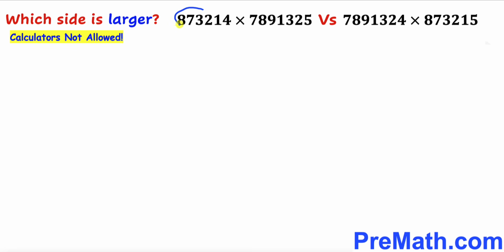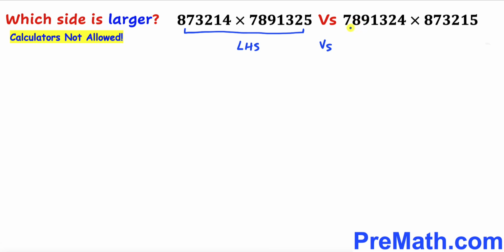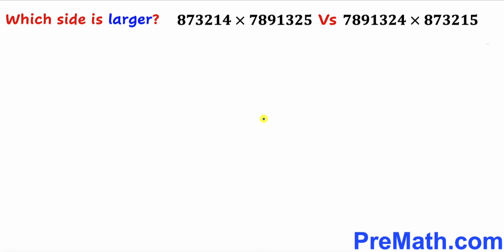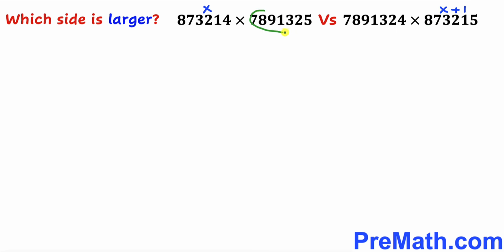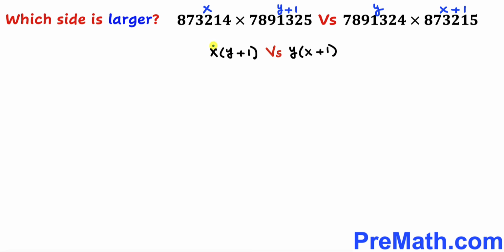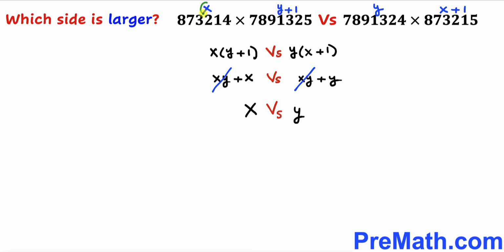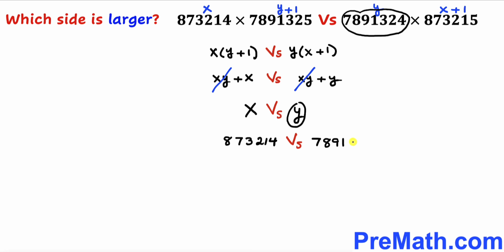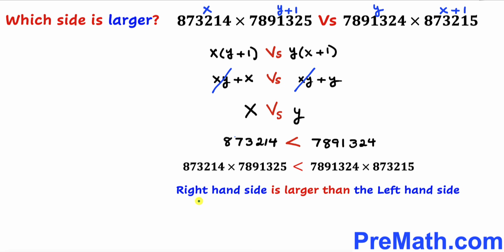Which number is larger? | (Calculators NOT allowed)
Learn how to find which number is larger.

math olympics
olympiad exam
math olympiada
British Math Olympiad
blackpenredpen
olympics math
olympics mathematics
Number Theory
mathcounts
math at work
exponential equation
Po-Shen Loh
Olympiad Mathematics
SAT Math Test Prep
Competitive exams
Competitive exam
imo
Learn Percentage Tips and Tricks
percent
percentage